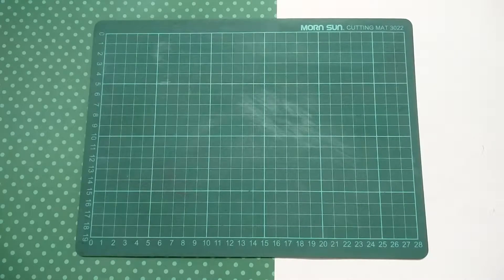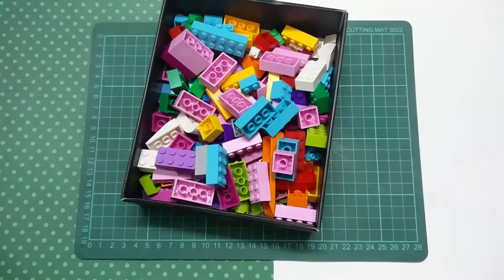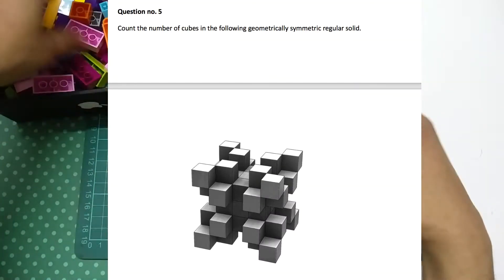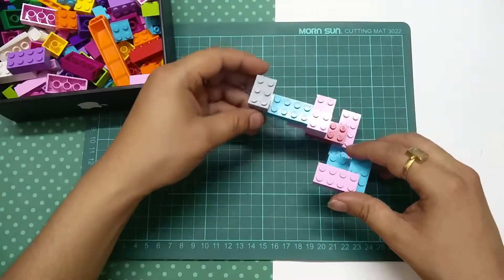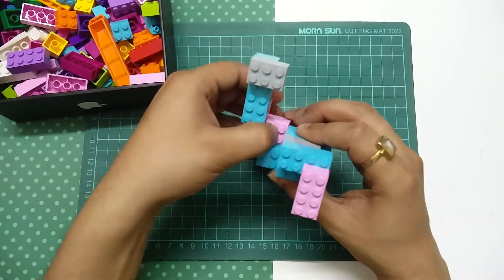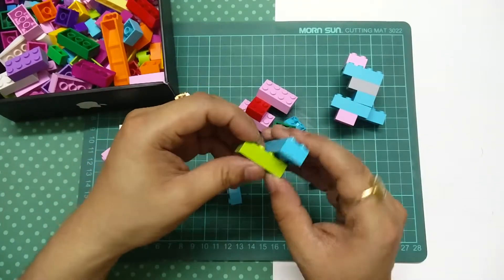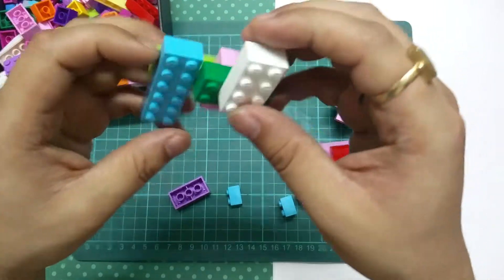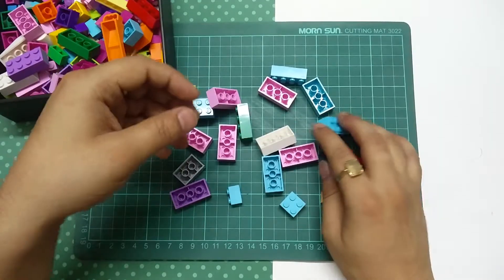how to prepare 3D visual reasoning questions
how to prepare visual reasoning questions, lego bricks helps a lot in developing visual reasoning,
 material handing and understanding physical properties of objects. this is a great exercise and activity to sharpen your visual mind.